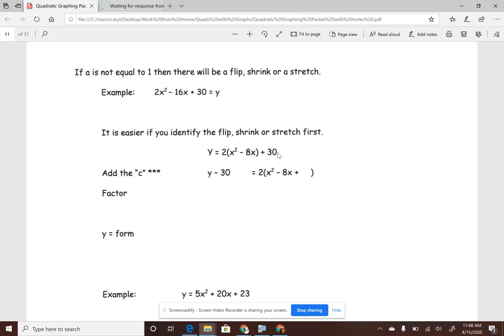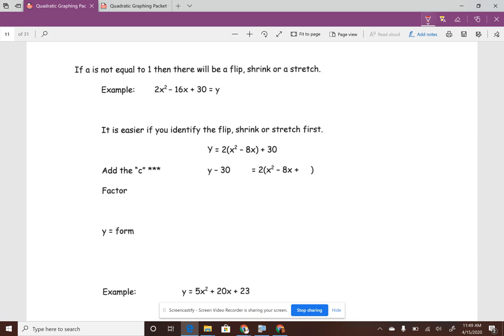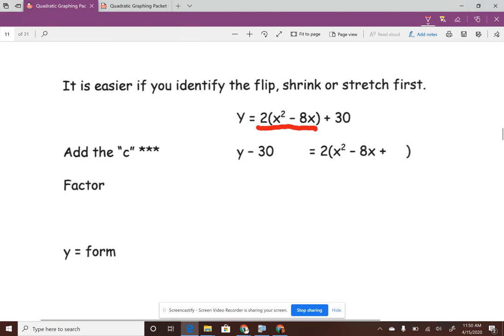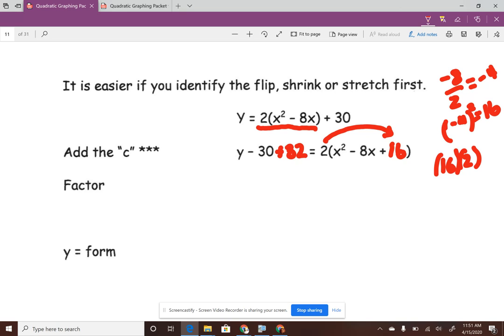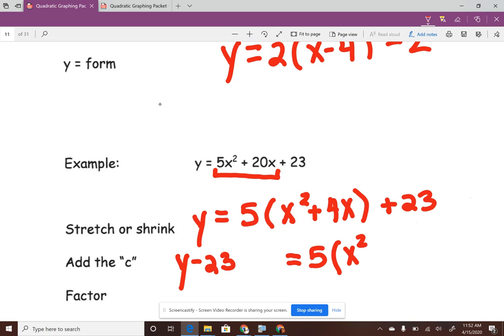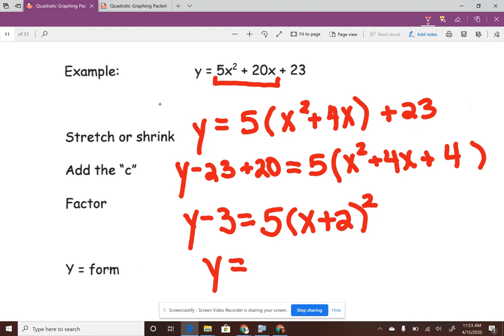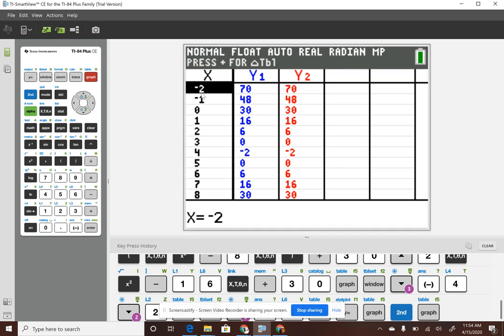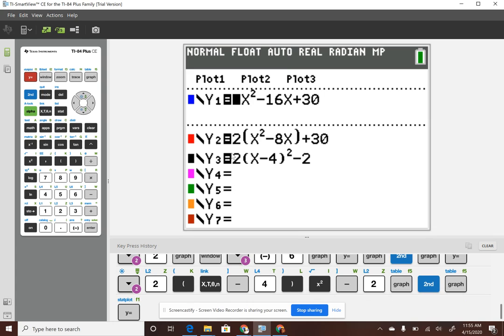Quad Graphing - page 11